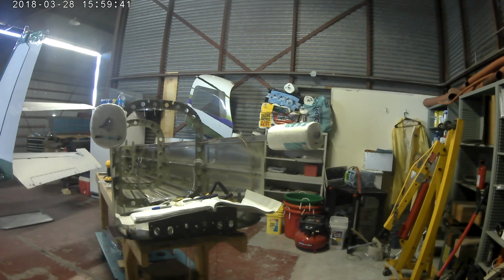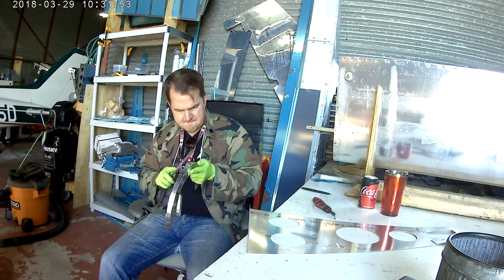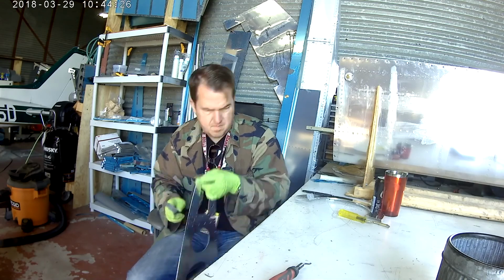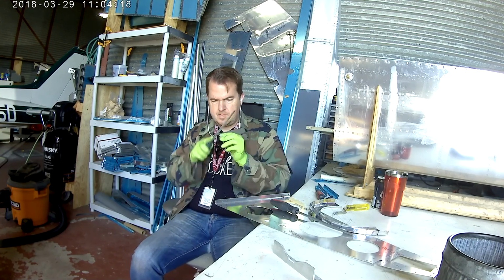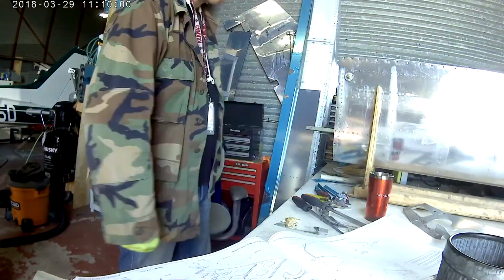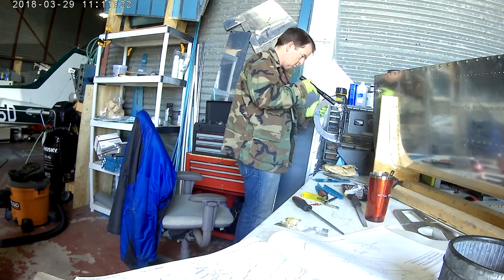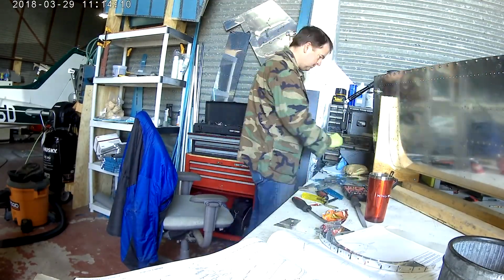RV 14 Tailcone 24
Took a reprieve from my harry potter, under the stairs style work to do some deburring!